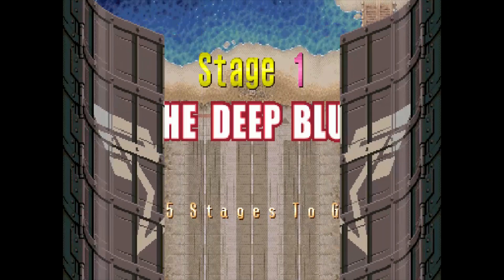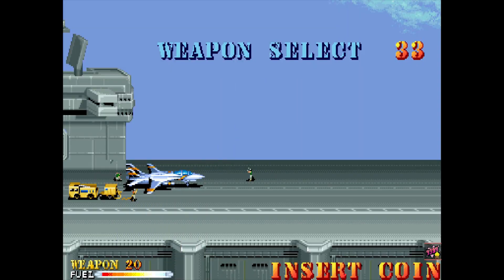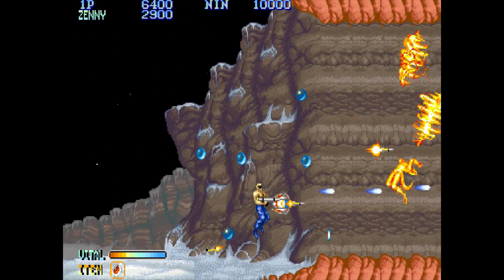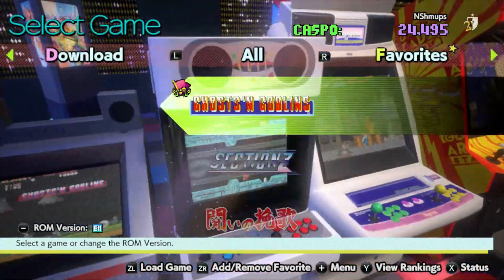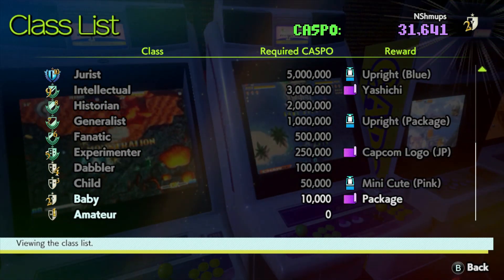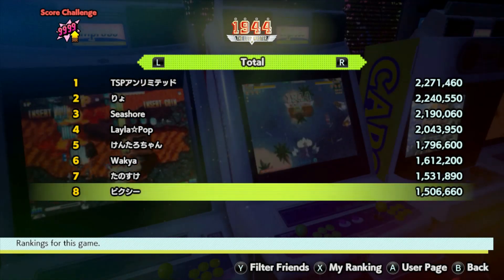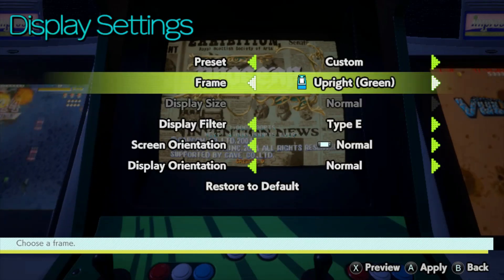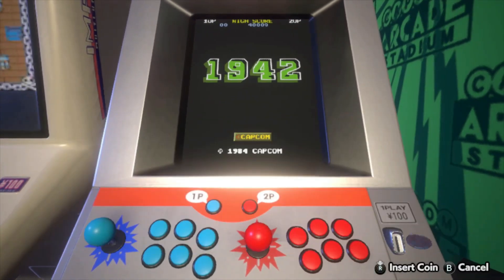Capcom Arcade Stadium Overview - Nintendo Switch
A quick overview of what Capcom Arcade Stadium is and how it works. This is not a review as such, just an explanation of what you can expect.